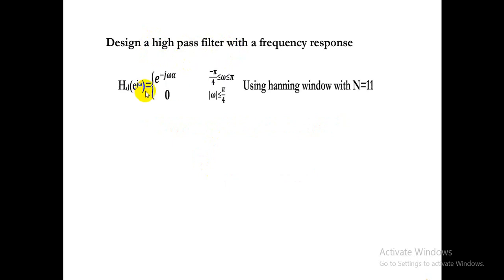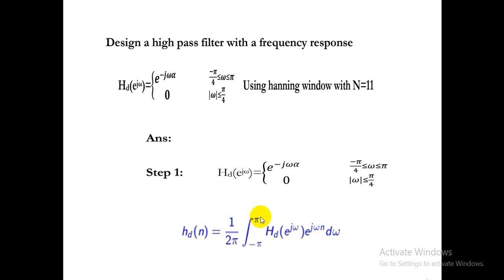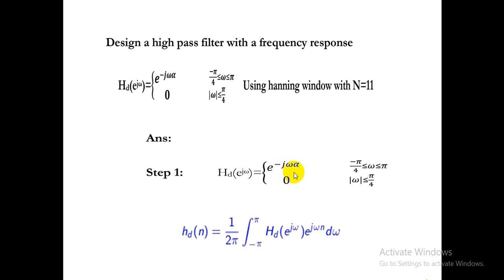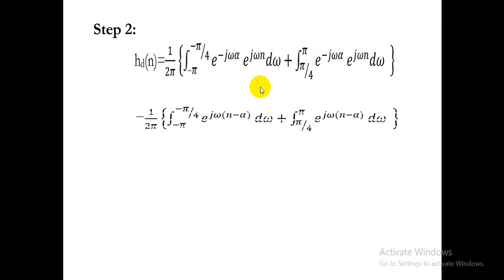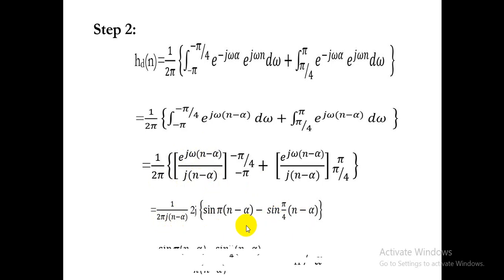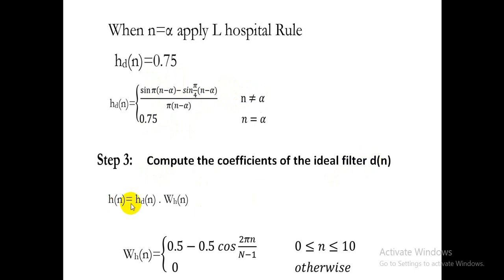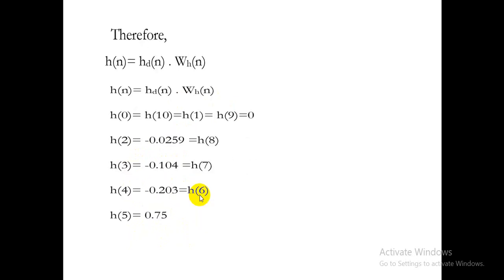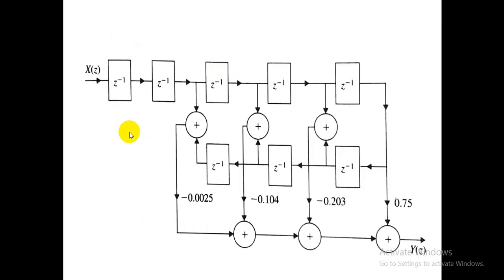Problem based on Hanning window